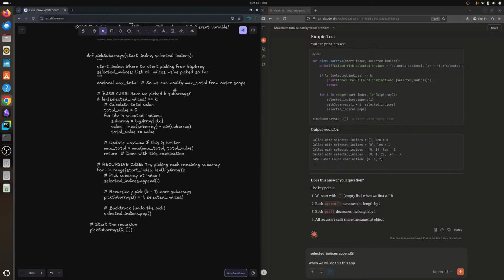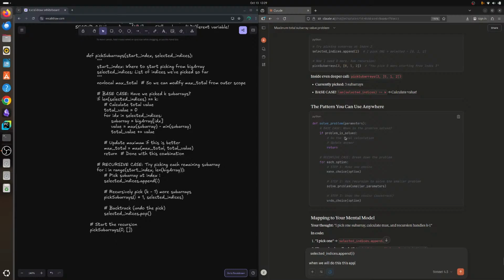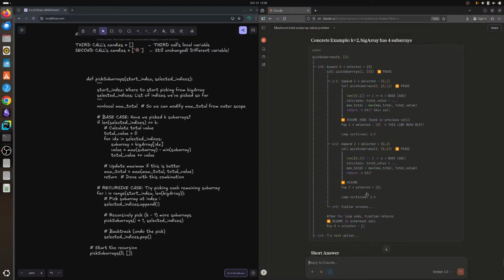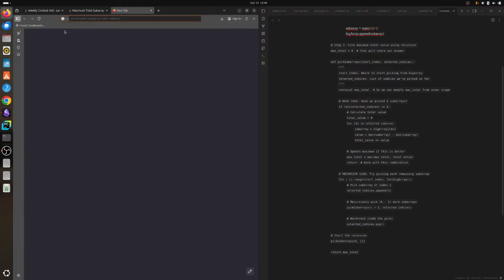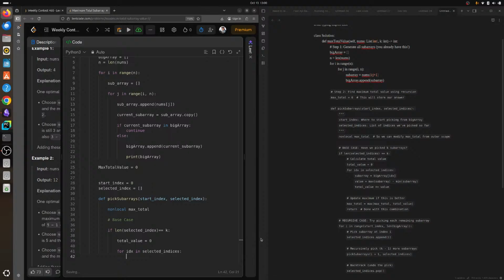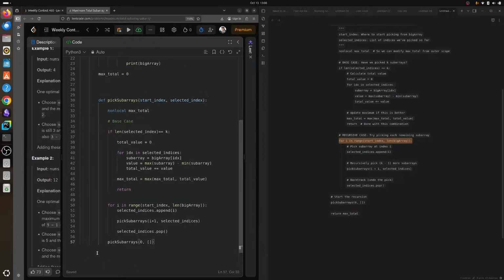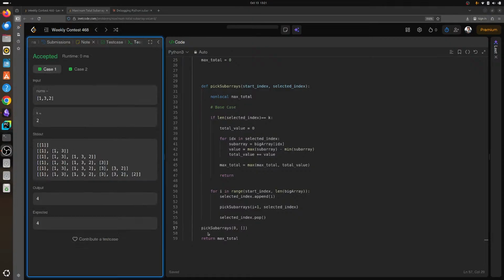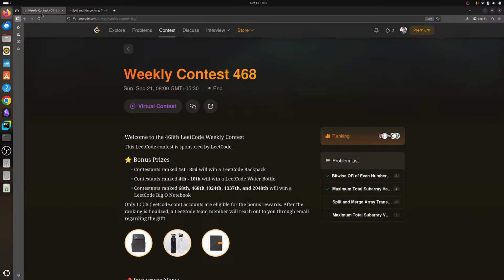Beginner Learns Problem Solving in Python | LeetCode Day 6 LIVE | Stream 3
🔴 LIVE Python problem solving for complete beginners! Learning LeetCode from scratch - Day 6 of my coding journey.

Join me as I learn problem-solving step by step using basic Python. I'm a complete beginner sharing my learning process raw and unfiltered. No prior DSA knowledge required!

Recursion and complete the ongoing problem : Continuation